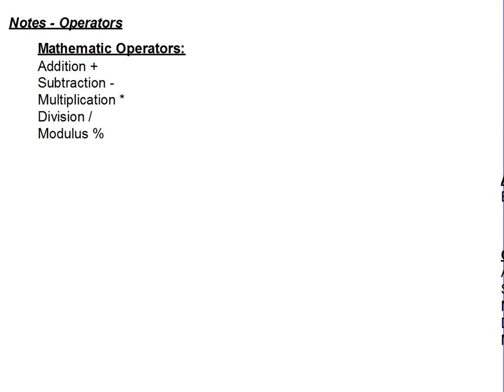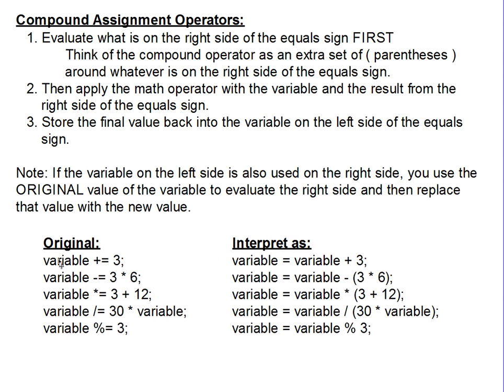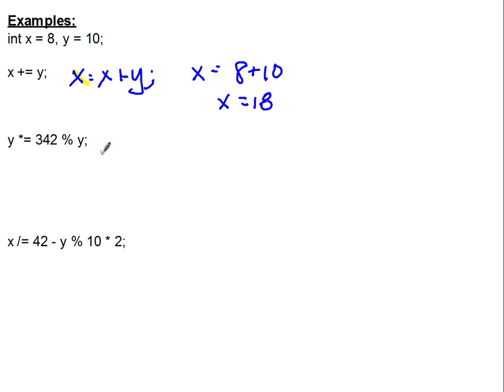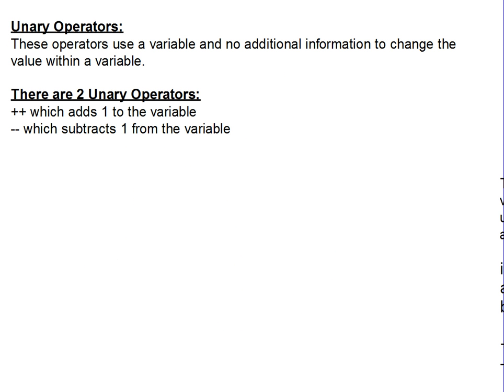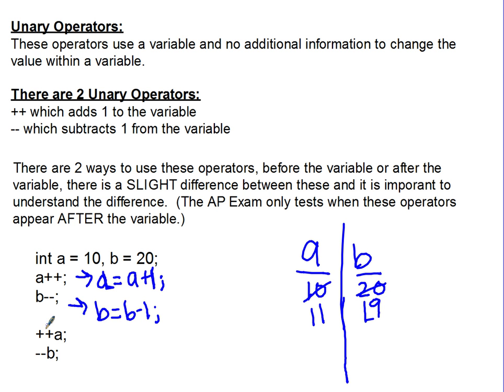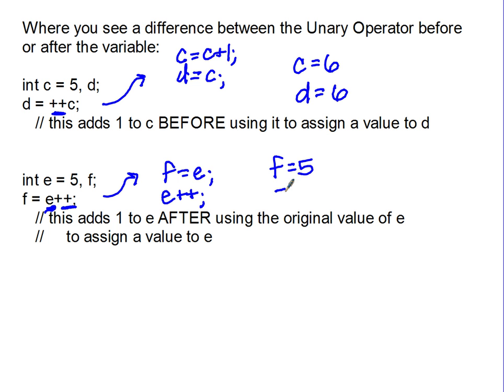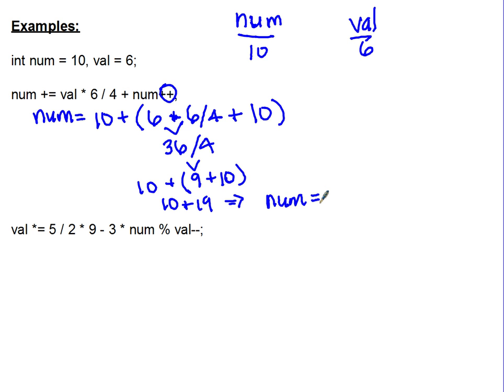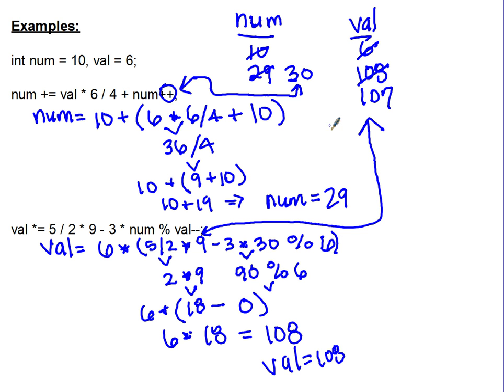Compound Assignment Operators and Unary Operators